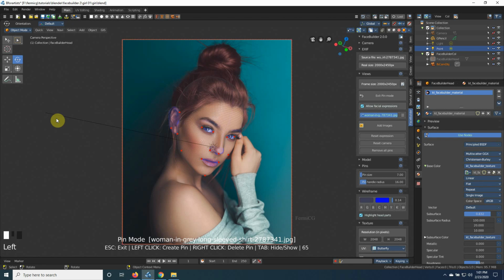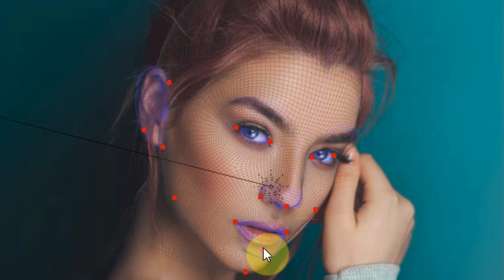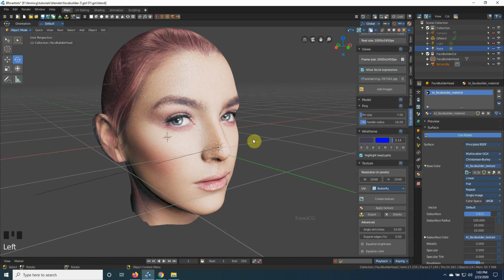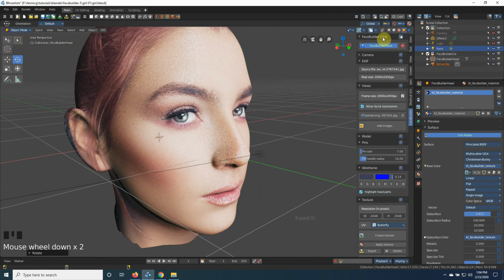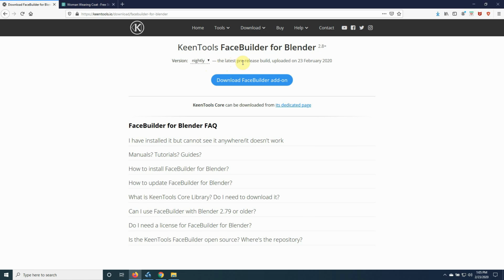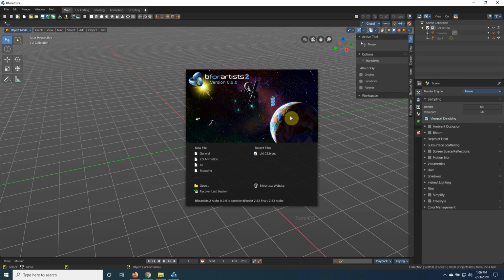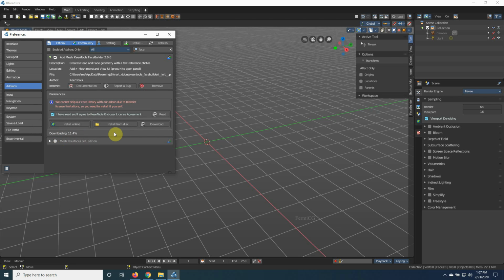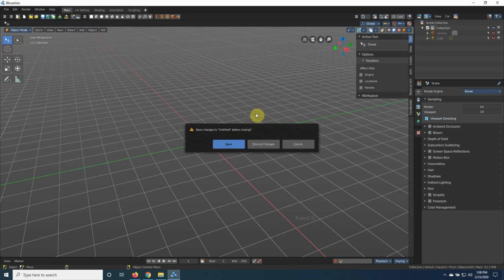What is new in Facebuilder V-2 for Blender: Build a 3d face using single photo with expression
In this video I am going to show you about the new features of Facebuilder V 2.0 plugin for Blender. If you are not familiar with the plug in I recommend you to watch this video

Before downloading the plugin kindly watch the videos till the end because there are some extra steps you need to do in order to get the latest plugin.

Fifine Studio Mic (50$)
Maona Collar mic (18$)
Maona Studio Mic Set (69$)
Ryzen 7 processor
MSI laptop
Fifine Studio Mic (Rs.3000)
Maona Collar mic (Rs. 850)
Maona Studio Mic Set (Rs. 4000)
Ryzen 7 processor
MSI laptop